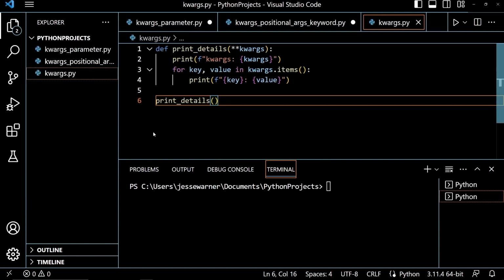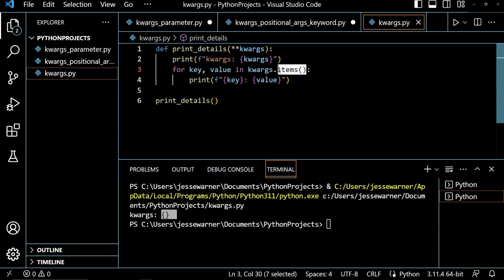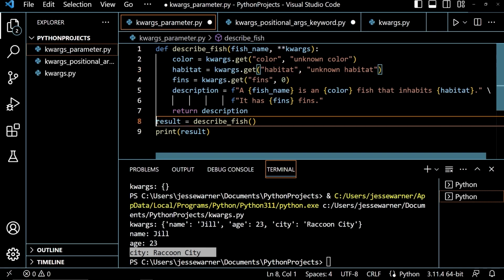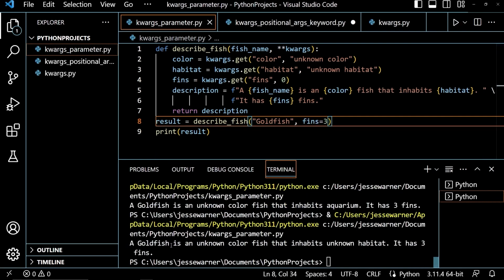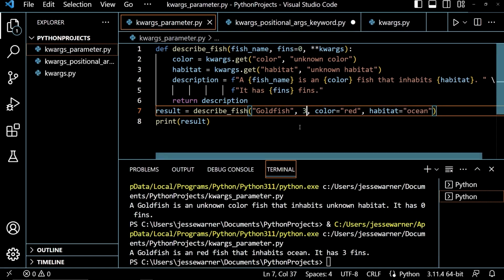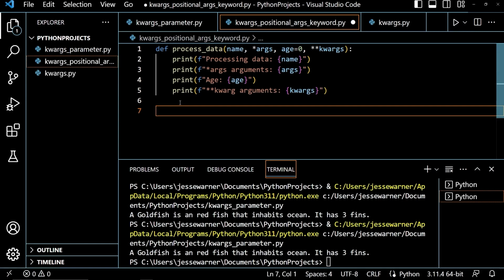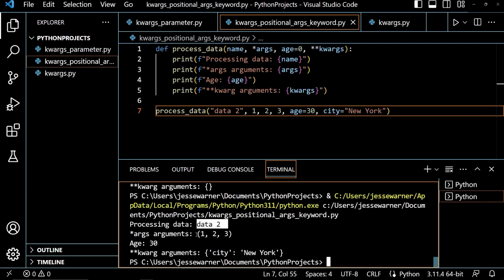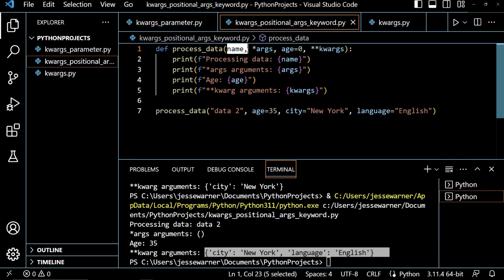Use a variable numbers of keyword arguments with the *kwargs syntax in Python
Learn how to pass a variable number of keyword arguments into a function using the *kwargs syntax as a parameter in a function's signature. Also, learn how to properly use positional, keyword, *args, and *kwargs parameters in a function's parameters.